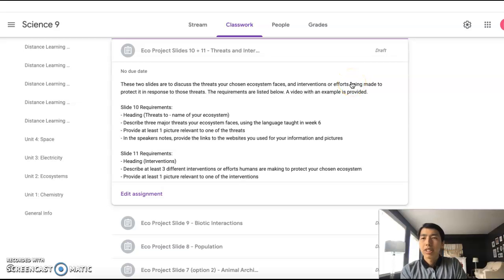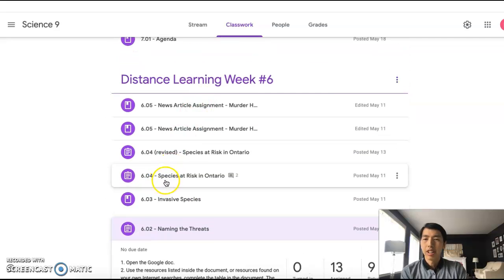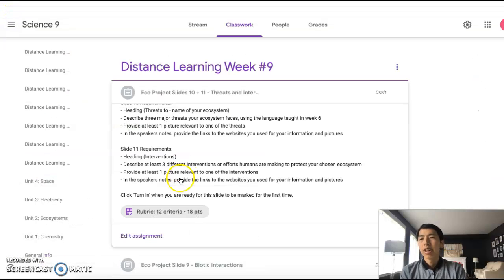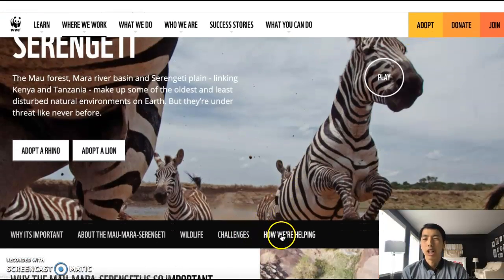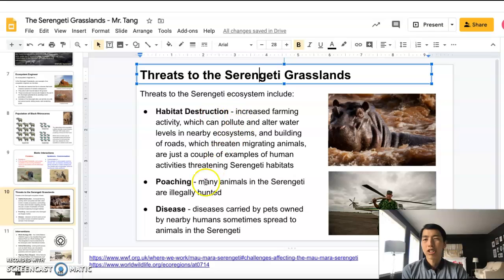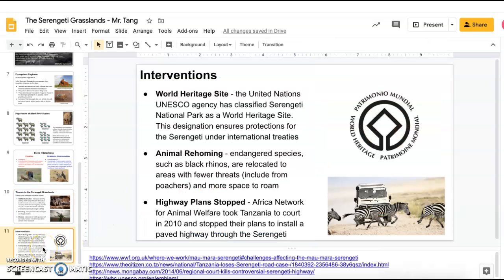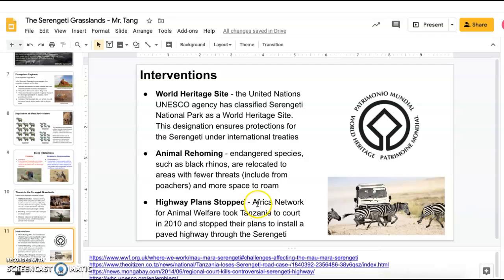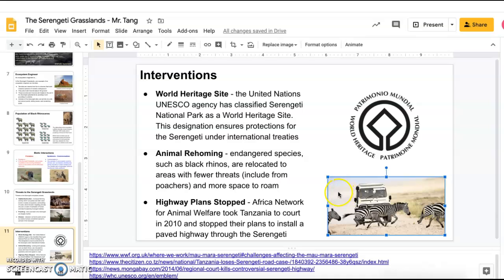Eco Project Slides 10 + 11 - Threats and Interventions